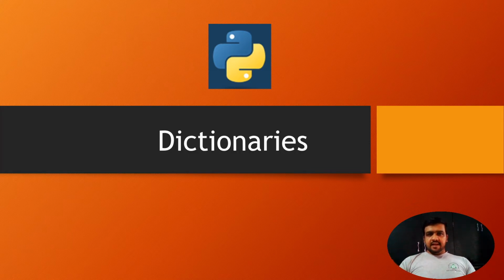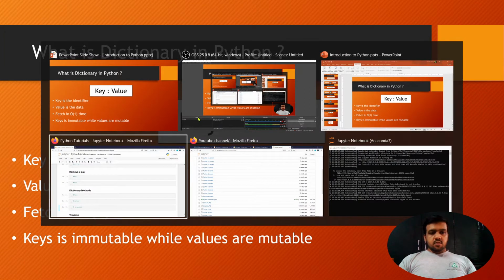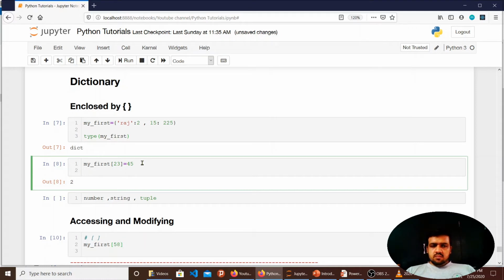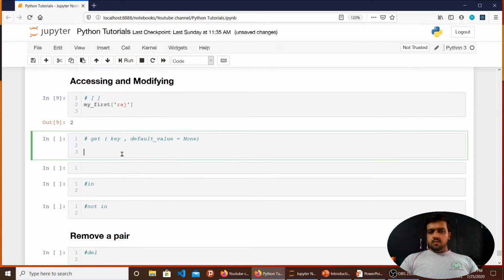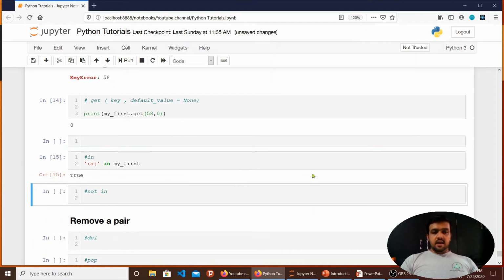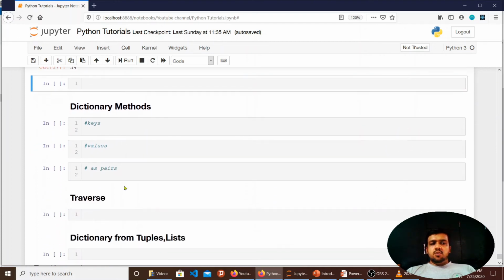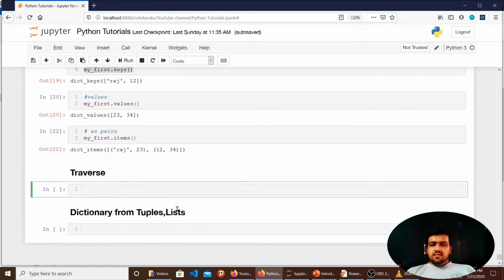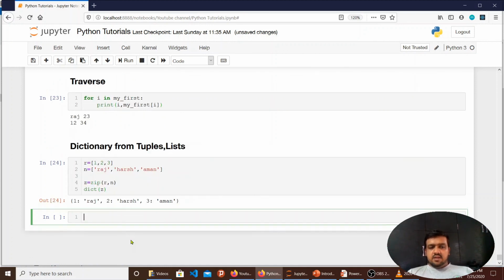Python Tutorials - Dictionary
Hello Guys,

This is the 18th Video in the Python tutorial series , this video is about Dictionaries in Python.

Introduction :  (0:00)
Accessing and Modifying Items :  (06:00)
Removing a Key-Value Pair :  (11:03)
Dictionary Methods :  (12:48)
Traversal :  (15:10)
Dictionary from Tuple/List using Zip function : (16:00)